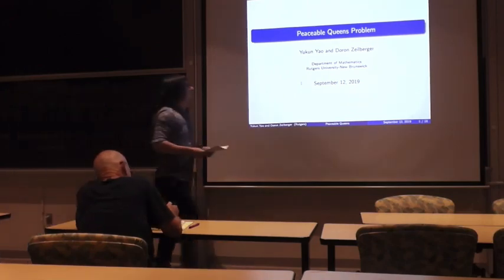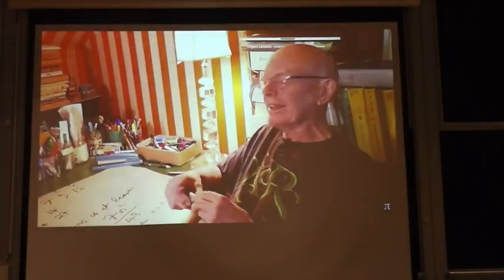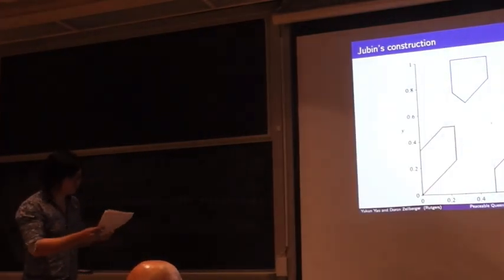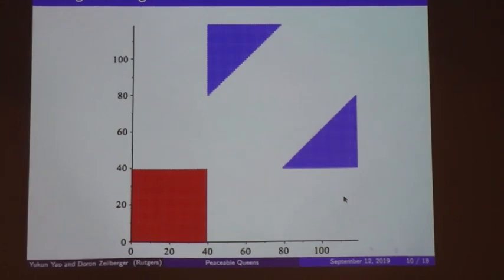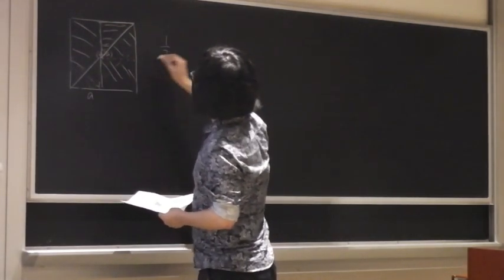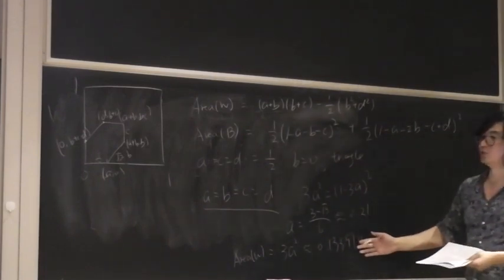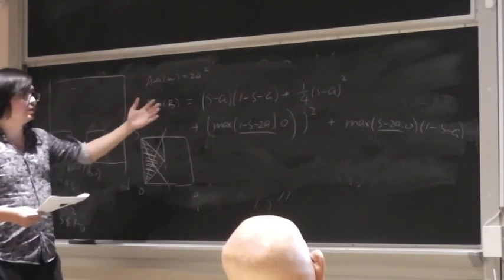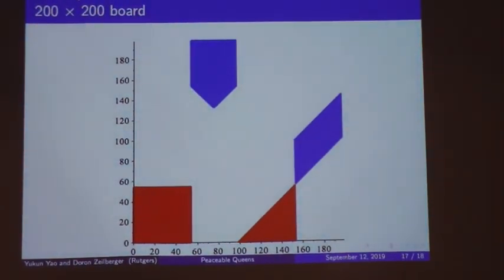The Peaceable Queens Problem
Speaker: Yukun Yao
Abstract: We will talk about the peaceable queens problem, the protagonist of OEIS sequence A250000, and our partial progresses. Symbolically, we prove that Jubin’s construction of two pentagons is at least a local optimum. Numerically, the exact numerical optimums for some specific configurations are found. Our method can be easily applied to more complicated configurations with more parameters. This is a joint work with Prof. Doron Zeilberger.